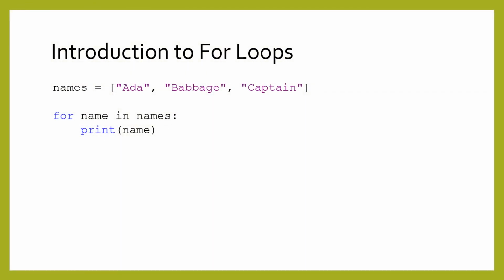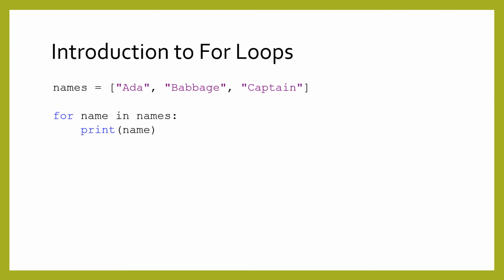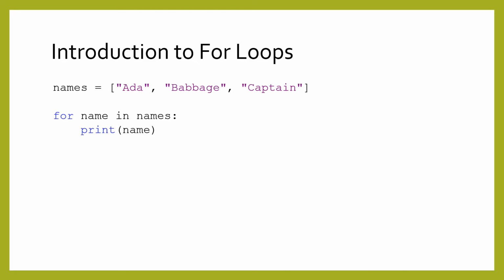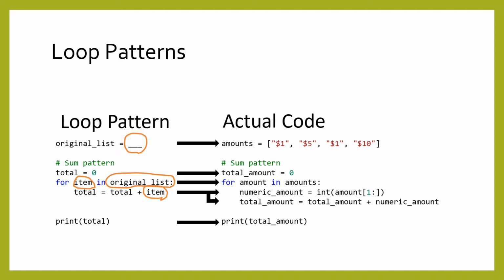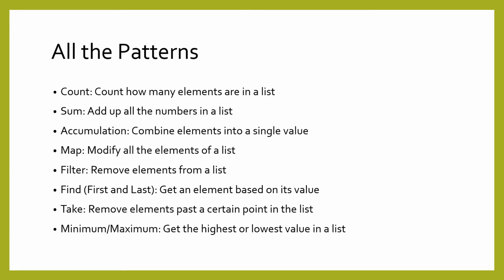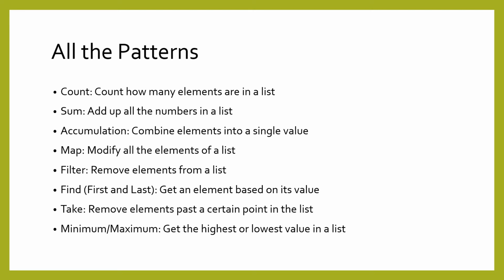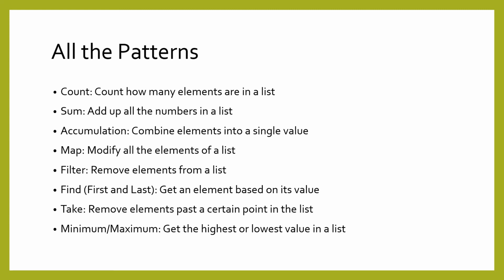Primer 6) For Loops (Bart)